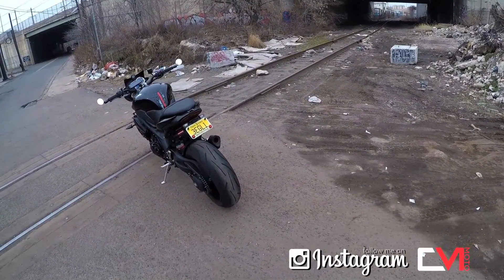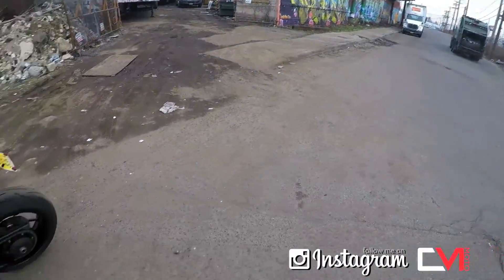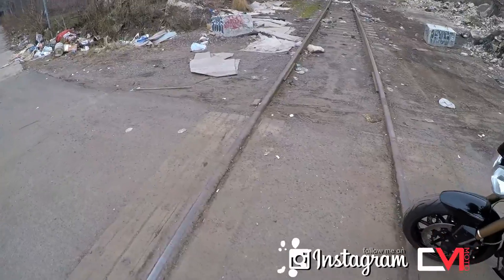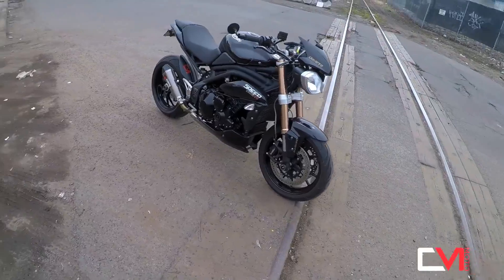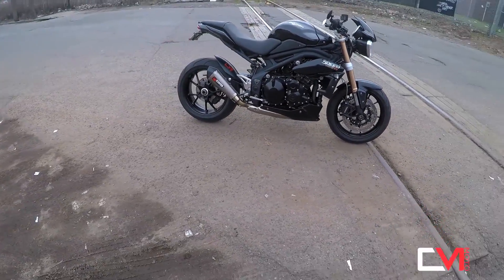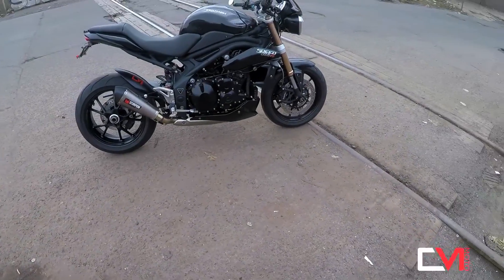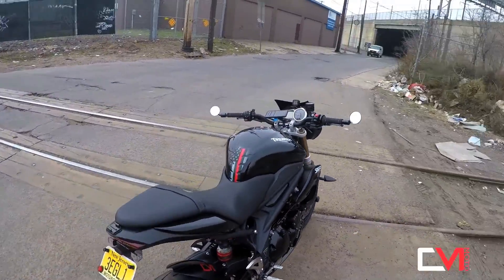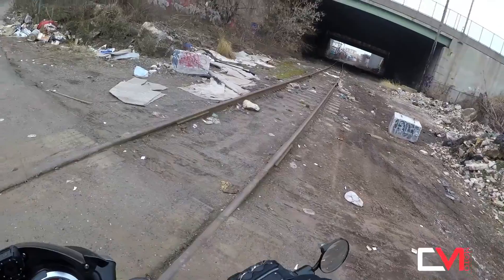Best motorcycle helmet for a naked bike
My first ride with my shoes helmet and testing my motovlogging set up